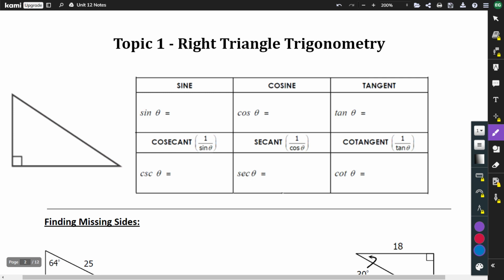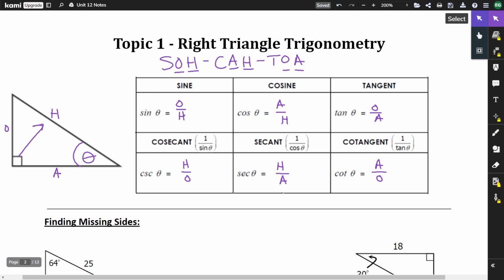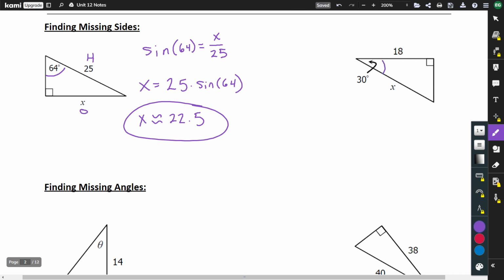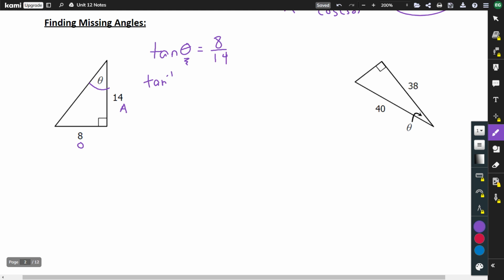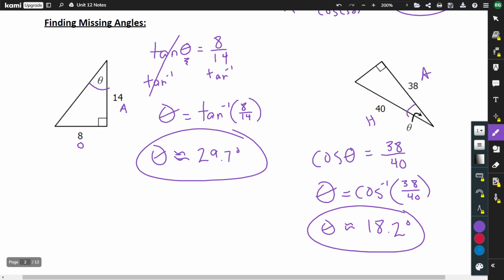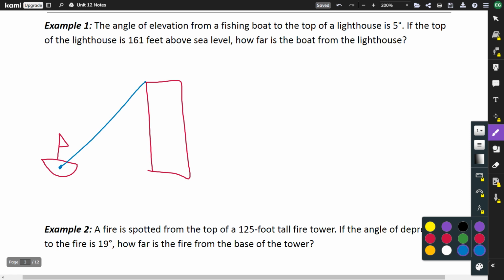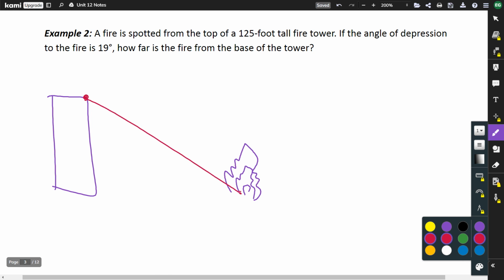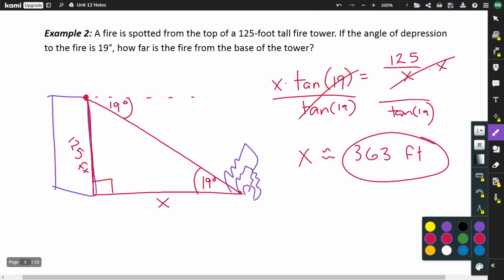Unit 12 - Topic 1 - Right Triangle Trig